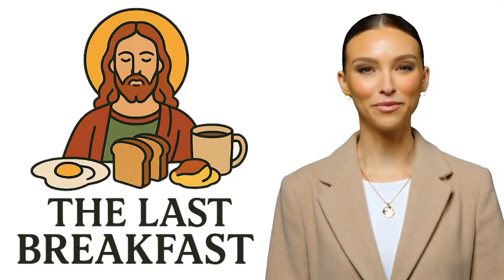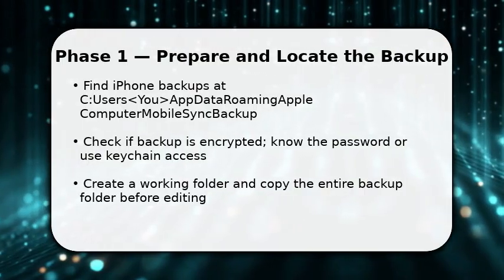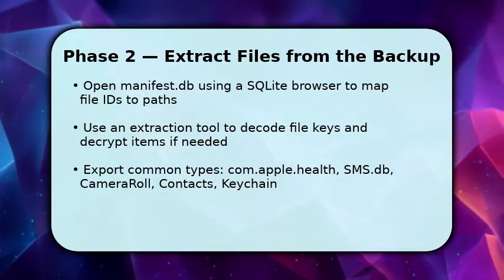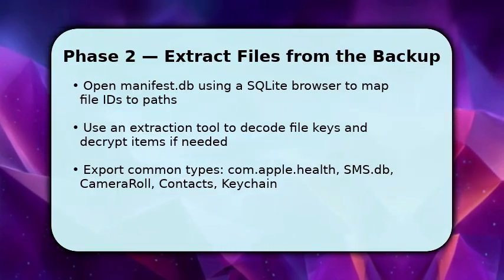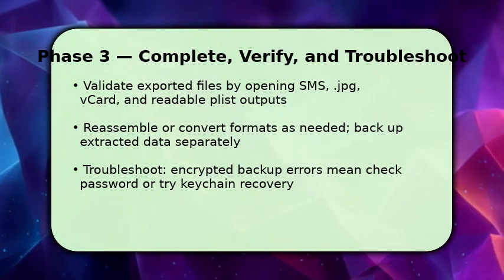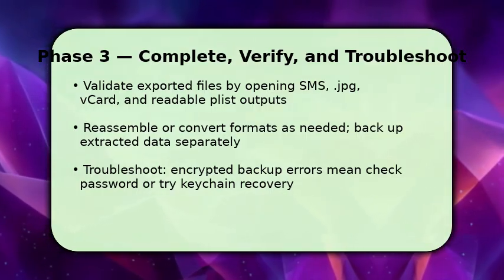How to Extract Iphone Backup Files Windows - Full Guide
How to Extract Iphone Backup Files Windows - Full Guide | 🔒 Surfshark VPN Deal — Stay private and secure. $1.99/mo + 3 Months Free ▸

Discover the step-by extrication of iPhone backup files on Windows in this comprehensive guide. Learn how to access your data, including contacts and messages from a previous iOS device restore.

extract iPhone backups, iPhone backup extraction for Windows,